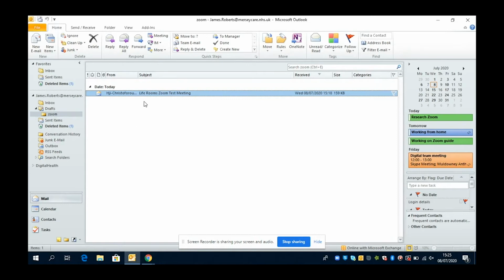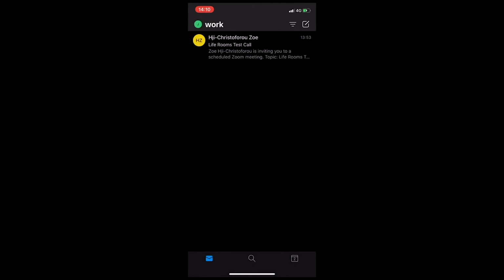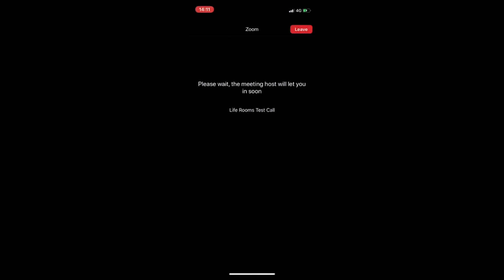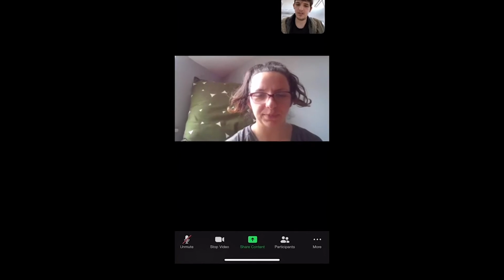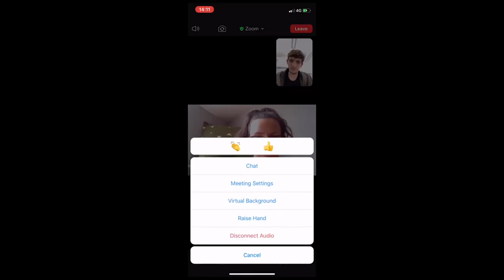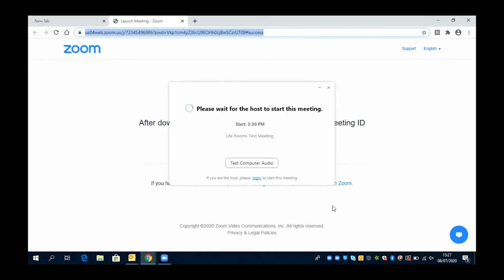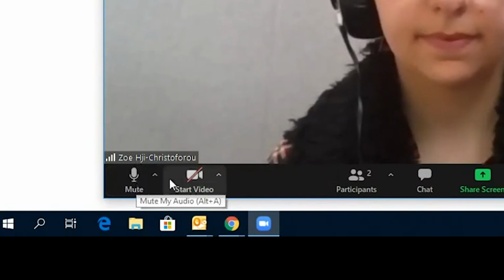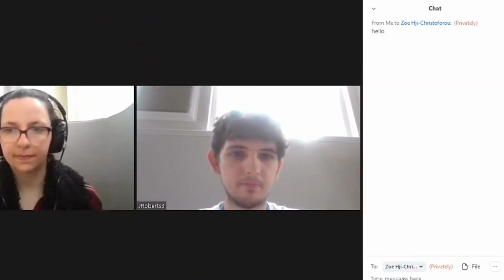How to: Zoom Meeting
Want to learn how to get started on Zoom? to check out our timetable of live Zoom sessions that you can do as part of liferoomsonline